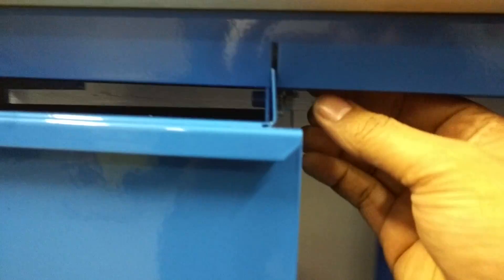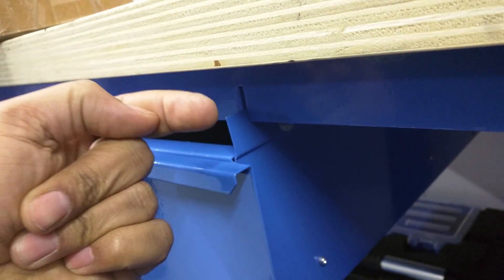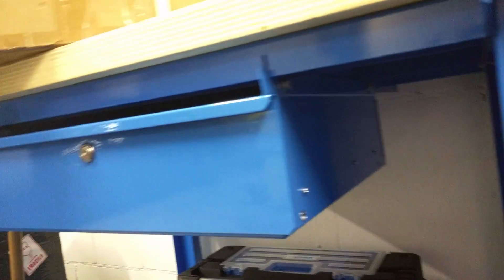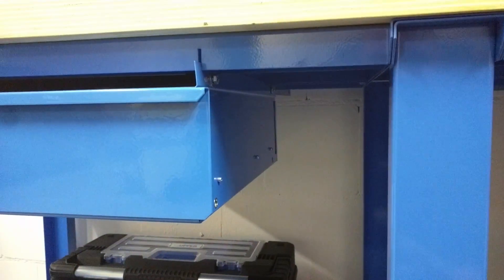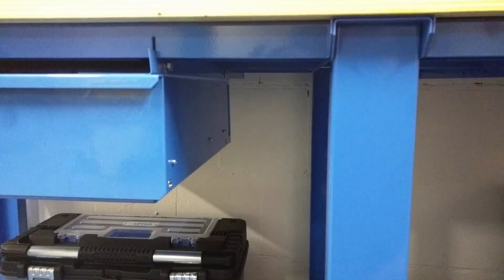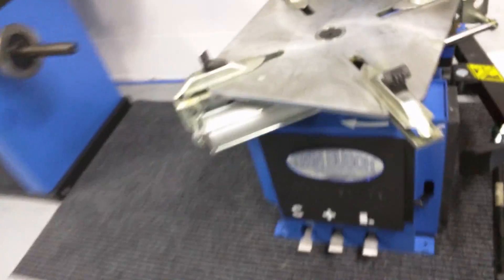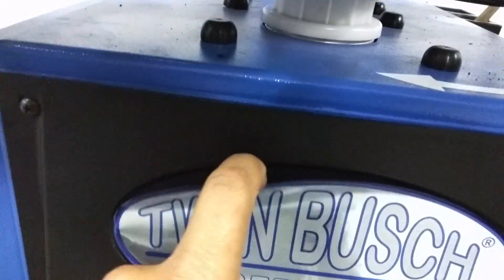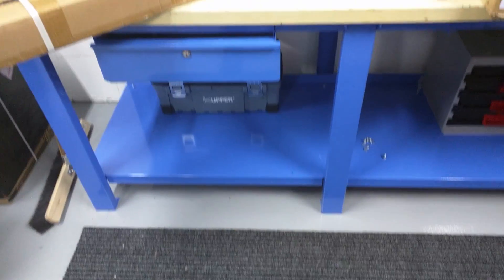Twinbusch.de not so professional...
In month 4, order still not filled, problems and issues from day one.. You know after I payid everything in full.. Here just one of my issues.. drawers not fitting, waited 3 month for drawers..